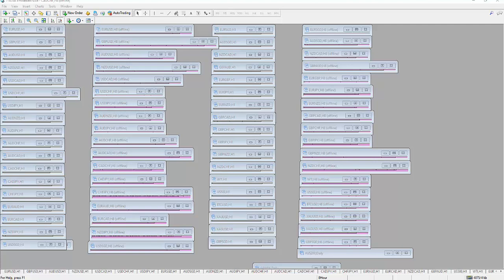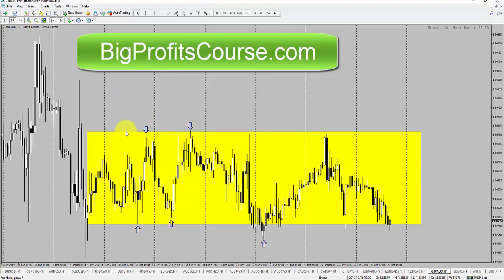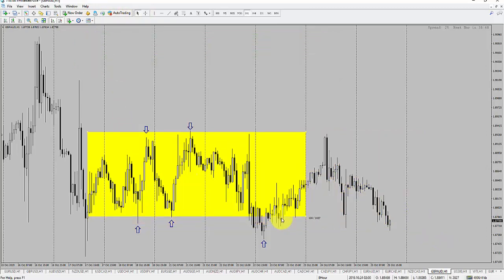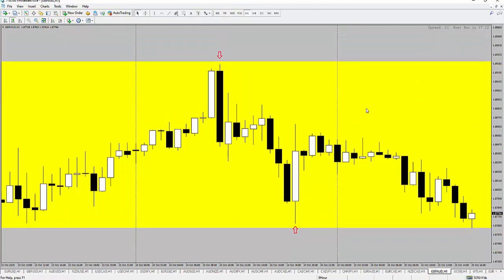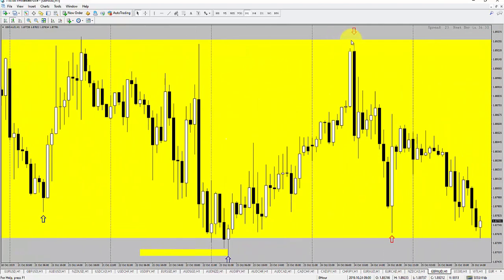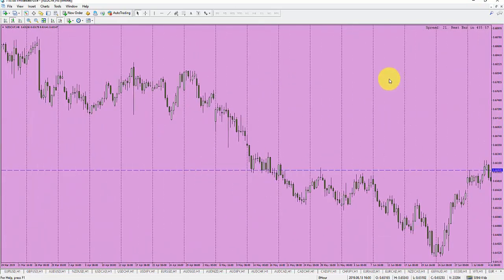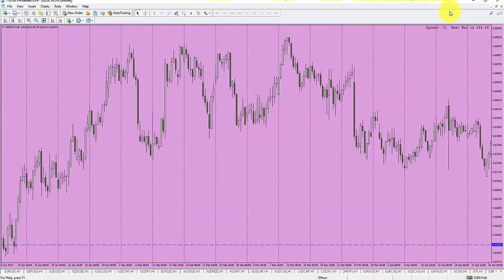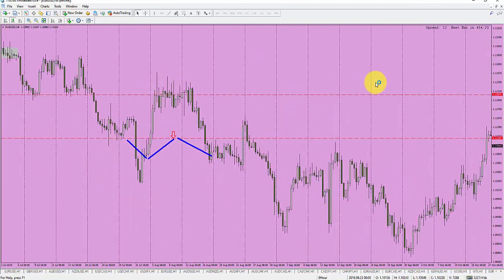How to 📈Trade Profitable🤑 Systems for All 📉Types of Markets